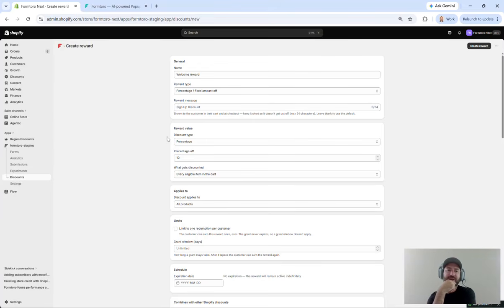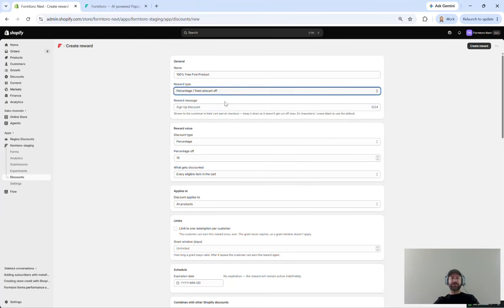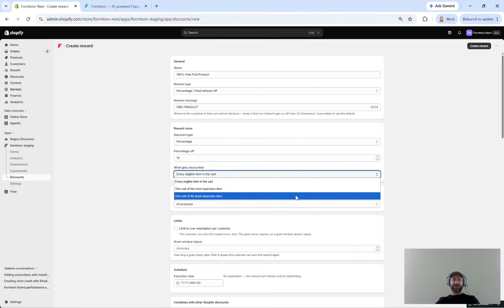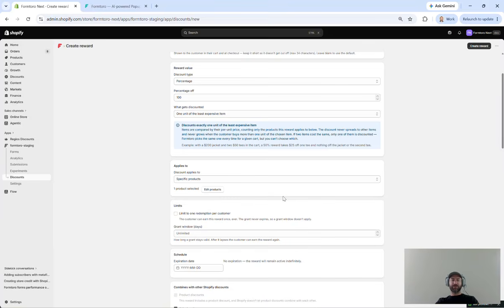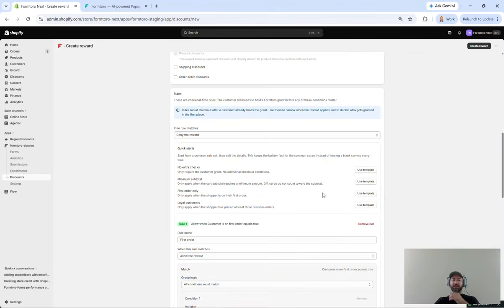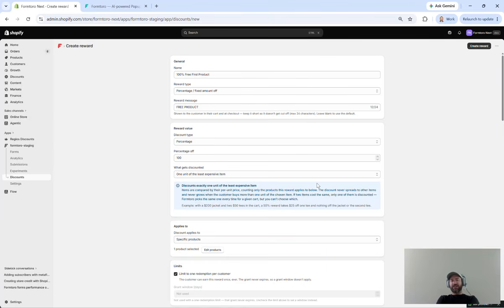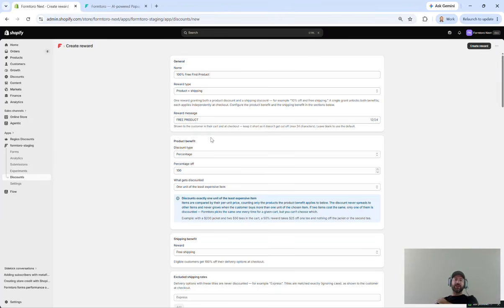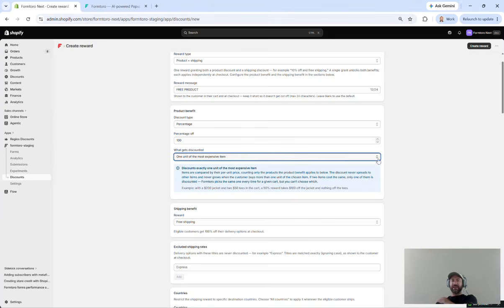Formtoro Magic Discounts - Discounts, no code needed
Percentage Off / Dollar Off per products
Percentage Off / Dollar Off per single product highest or lowest priced
Buy X get Y
Product + Shipping discount